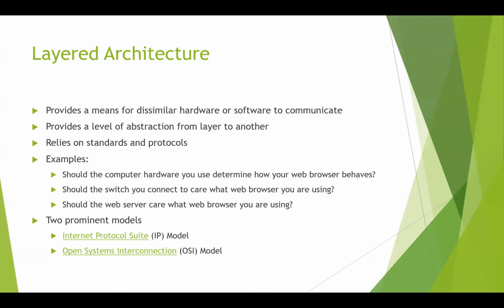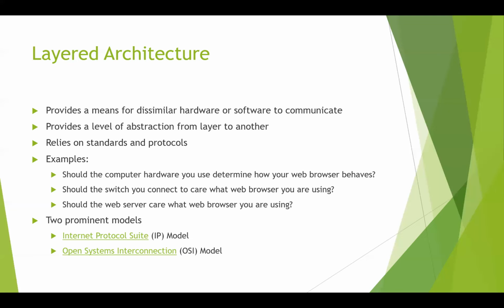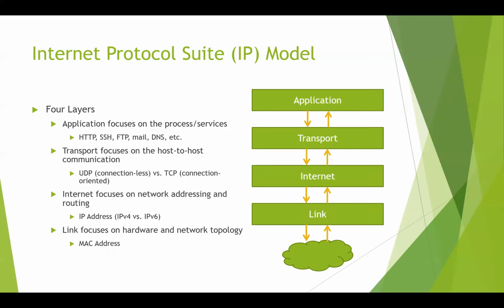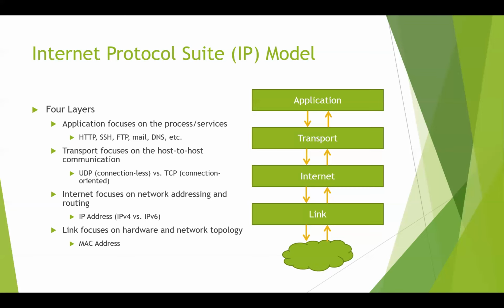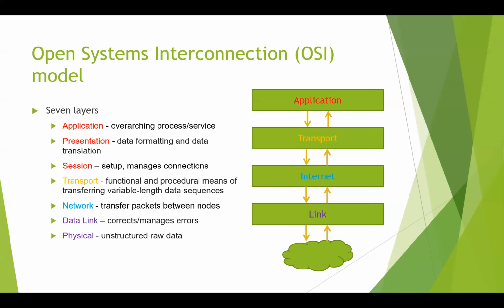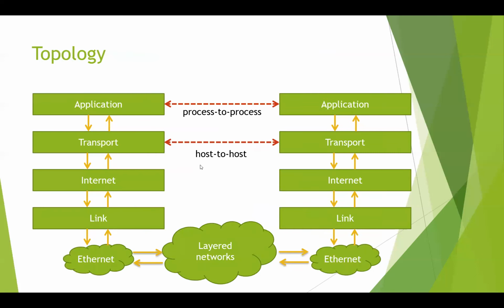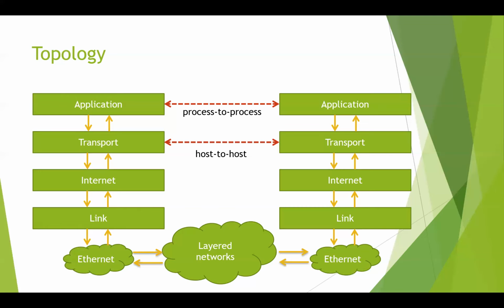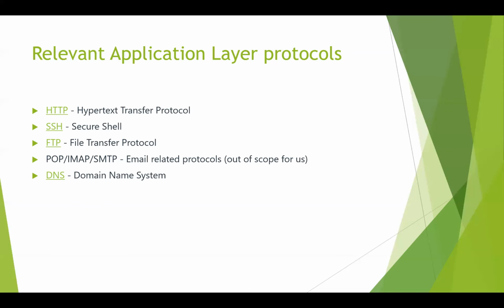How the Web Works: Layered Architecture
Errata:
 - PowerPoint is renamed from "Introduction to Web Development" to "How the Web Works".